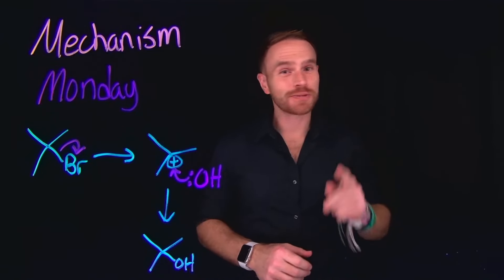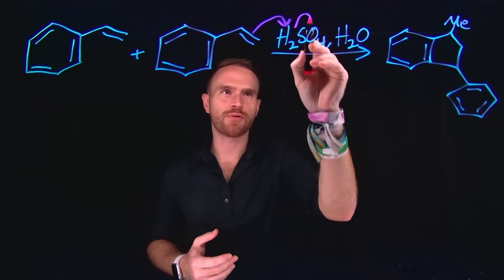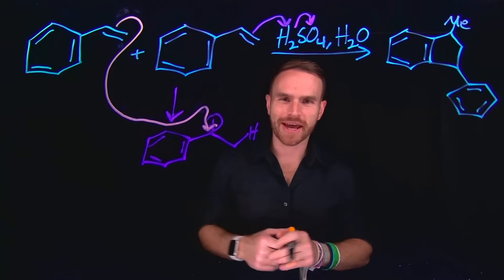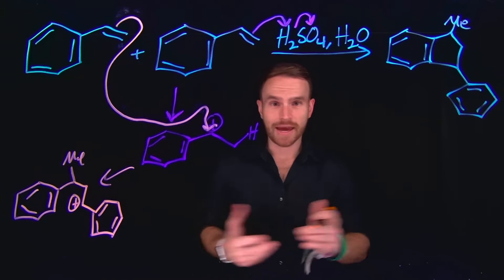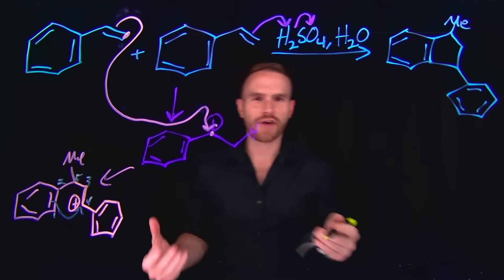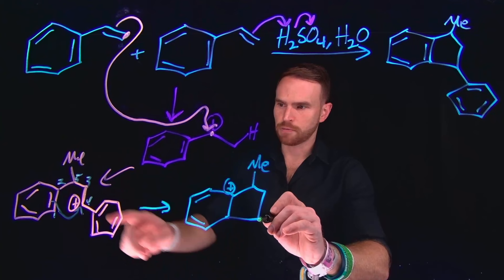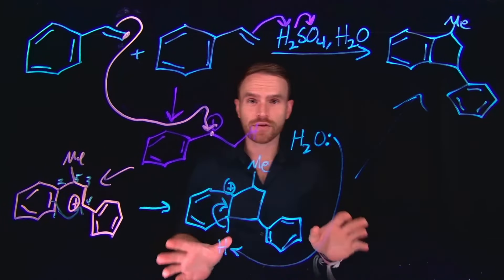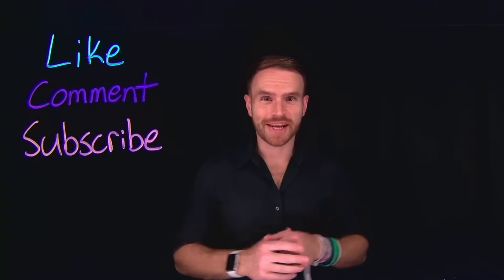Mechanism Monday #1: Master Organic Chemistry!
Welcome to the inaugural episode of Mechanism Monday! In this exciting new series, we'll break down complex organic chemistry reactions into easy-to-understand mechanisms. Each week, you'll get a detailed walkthrough of a different chemical transformation, complete with step-by-step guidance and practical tips.

    Expert Insights: Learn from experienced chemistry educators.
    Simplified Concepts: Complex reactions made easy with clear explanations.
    Interactive Learning: Engage with practice problems and community discussions.
    Consistent Updates: New mechanisms and problems every Monday at 9 AM EST.